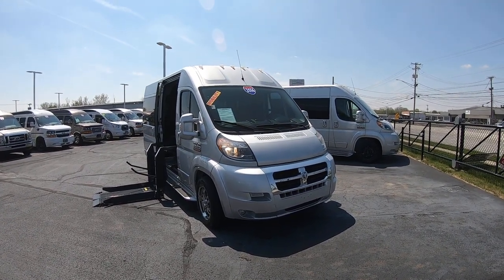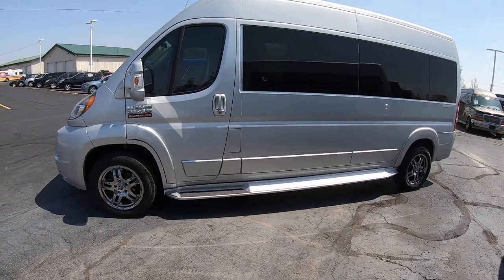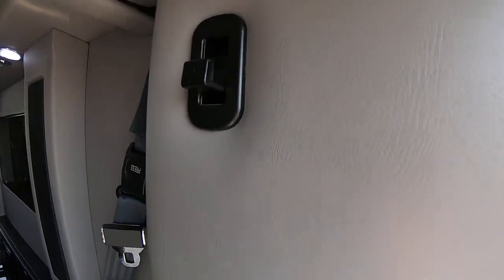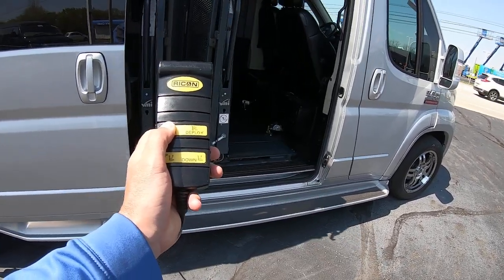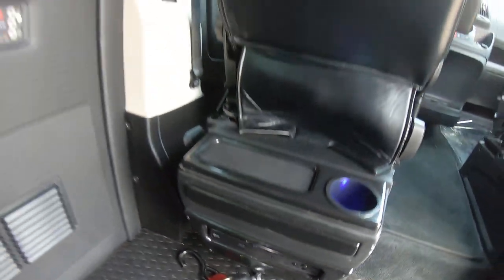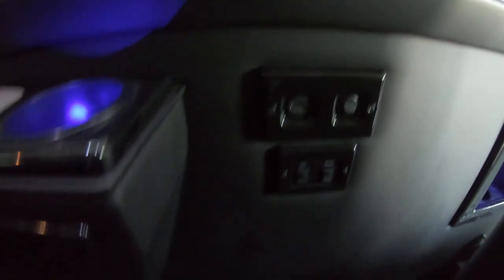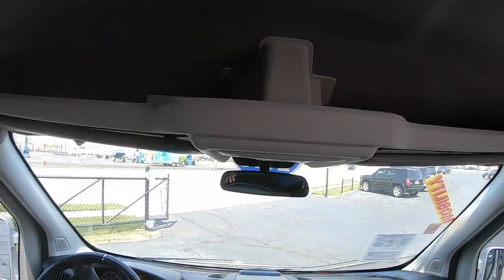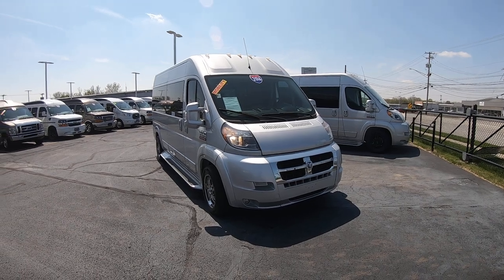Inside the Ultimate Wheelchair-Accessible Van: 2016 Sherry Vans Ram ProMaster | Sherry Review